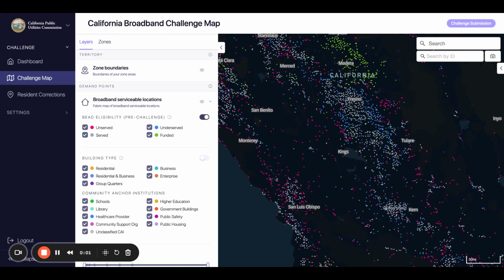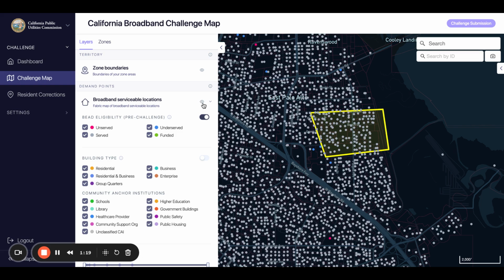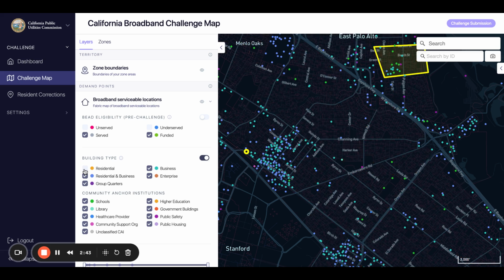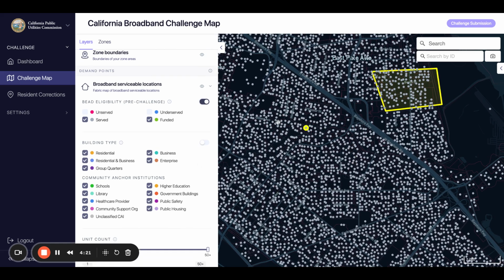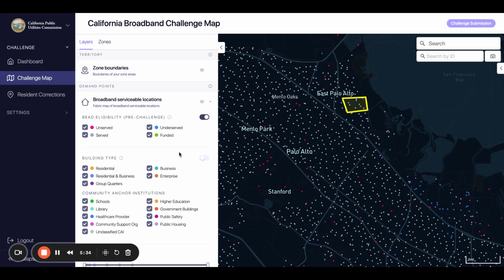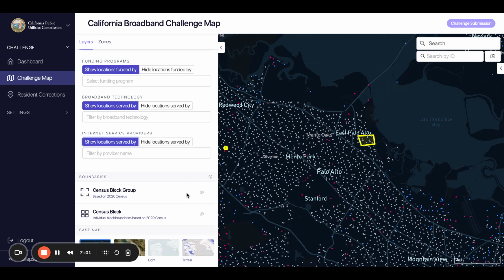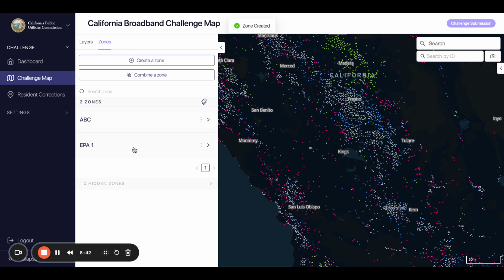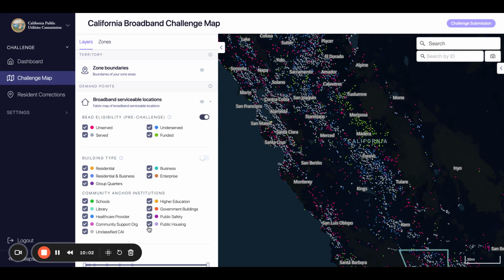Using the CPUC Map to Research Challenges